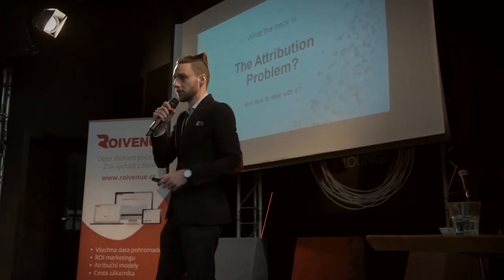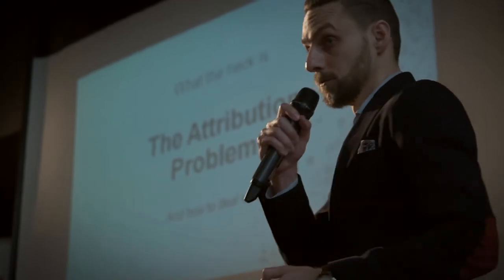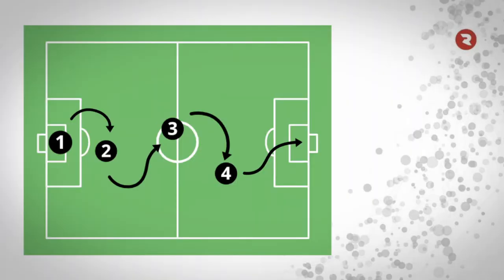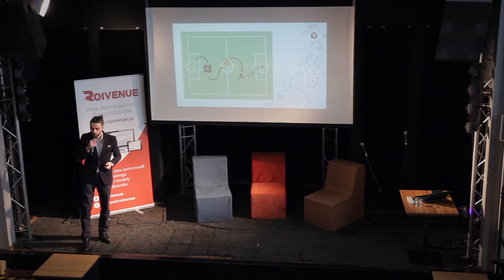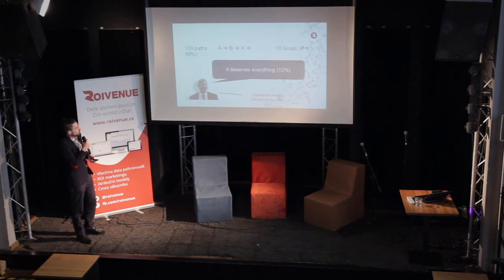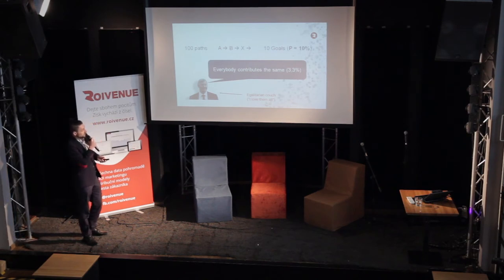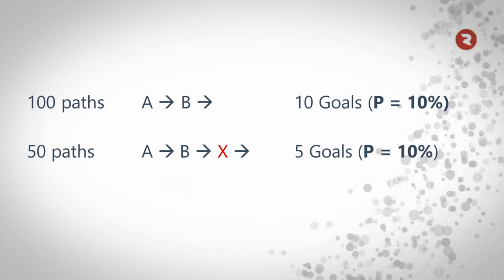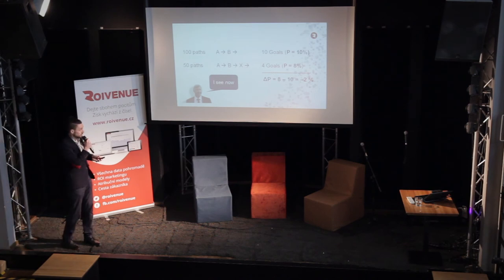The Marketing Attribution Problem - Pavel Sima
Marketing ROI is no longer a black box - it’s an open book. Roivenue's Pavel Sima goes through the different methods of attribution and why collaborative game theory, the Shapley Value, Markov chains - like we use with Roivenue - are the most accurate way to measure, analyze, and improve your marketing ROI.

This video is from an event Roivenue held in partnership wth AT Internet in Prague on March 31, 2017.